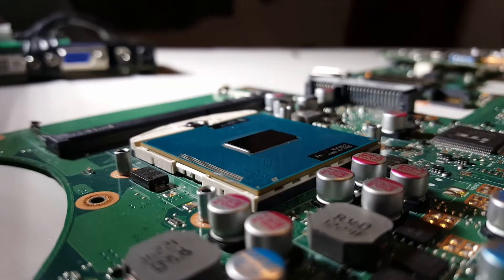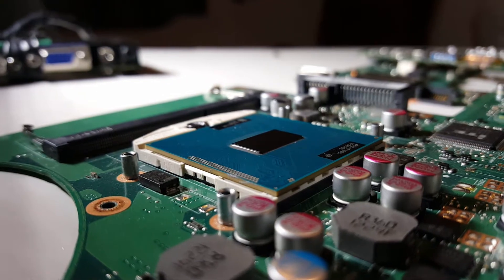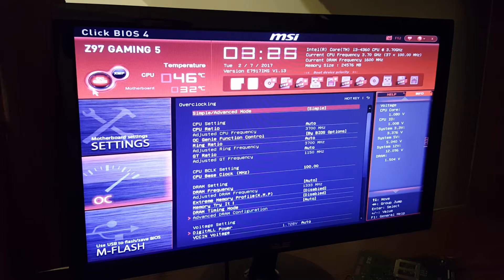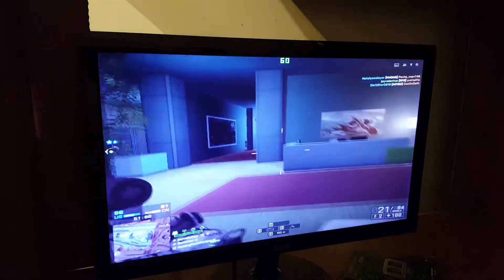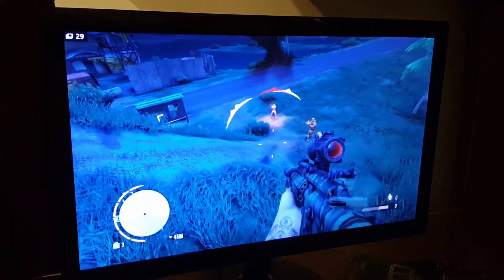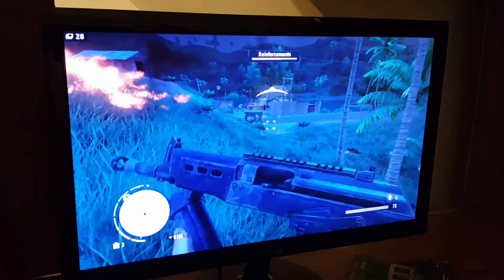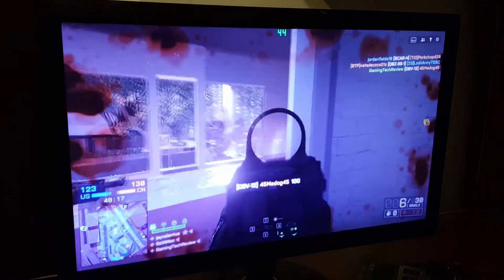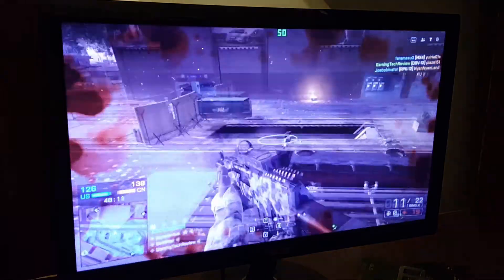Lets look at Intel HD 4600 in 2017 And See How It Performs When Overclocked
Hey guys im back and pretty much very sick to hell. If you wanna you can communicate with the small community in the comments. Try not to feed the trolls.
I will be unboxing the Nintendo Switch soon so keep up to date with my uploads.
I try to upload weekly to not spam. I can upload allot sooner but when its spam no one wants to watch.

Intel Core i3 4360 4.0 GHz Overclocked
32GB Ram 2600 Mhz
600W PSU 80 plus by EVGA
Asus GTX 960 Strix 2GB In SLI
MSI Gaming 5 Motherboard
1TB x2  SSD Crucial M550 In raid 0
1 GB PS Internet connection with a cat 6 Cable Connector.

Gaming Mouse Corsair M65 RGB Backlit
RazerBlade Gaming Keyboard, The Death Stalker
Sades A60 Headset 7.1 Surround Sound
Asus Gaming Monitor 1600x900 100hz
Snow Ball Blue, Mic